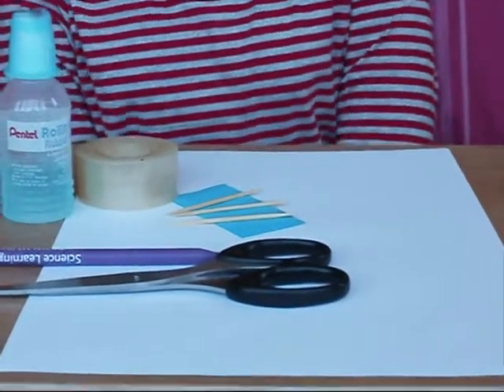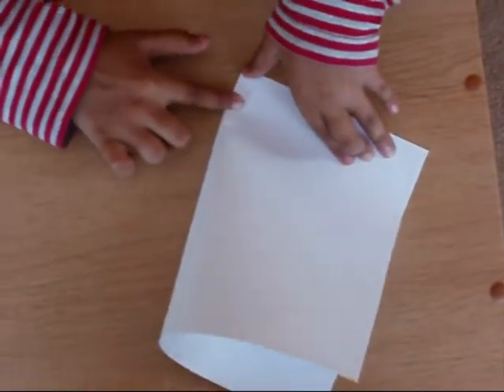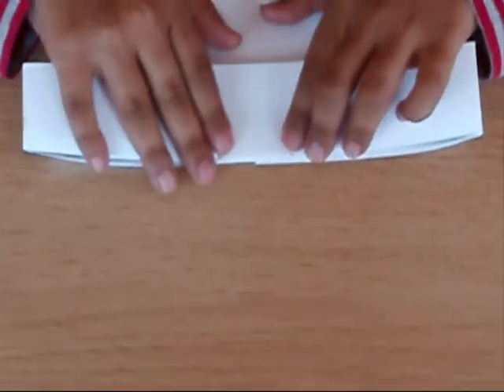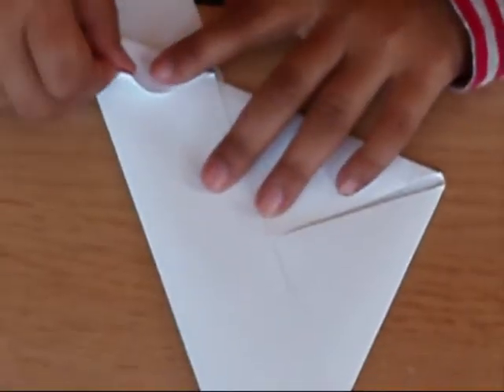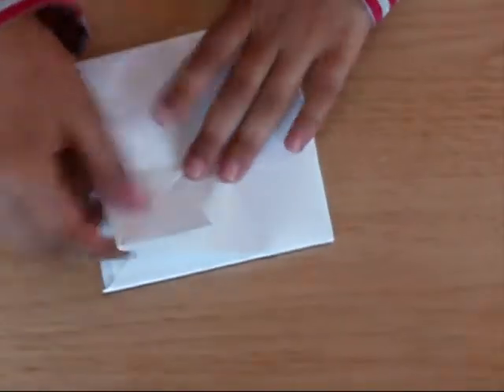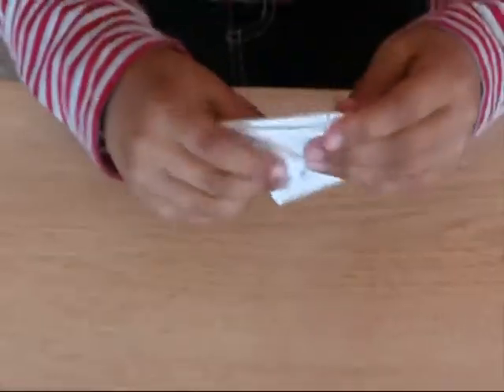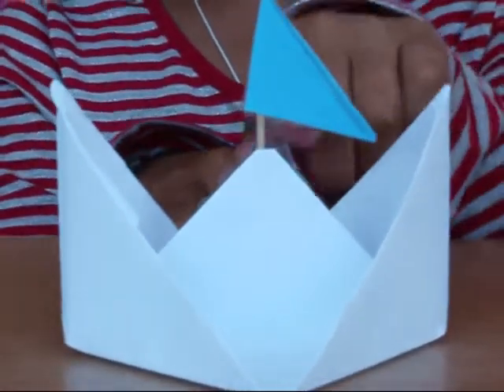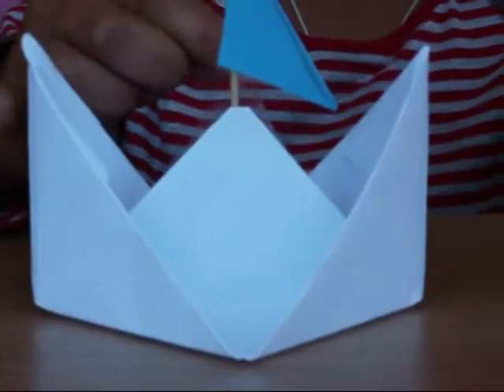how to make a paper boat with a twist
hope you enjoy watching it XD!!